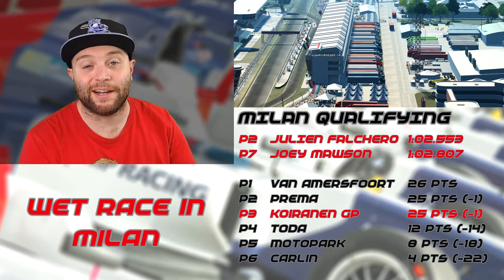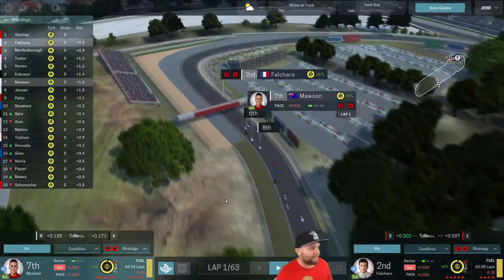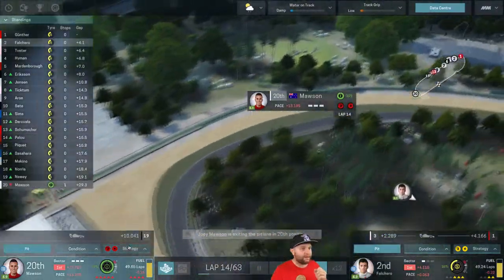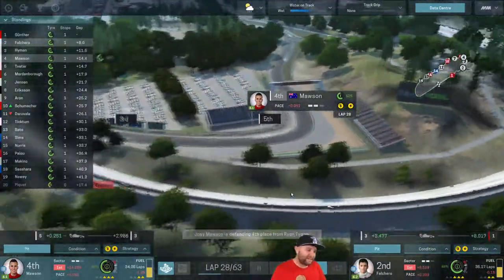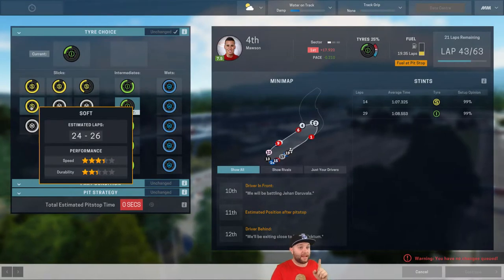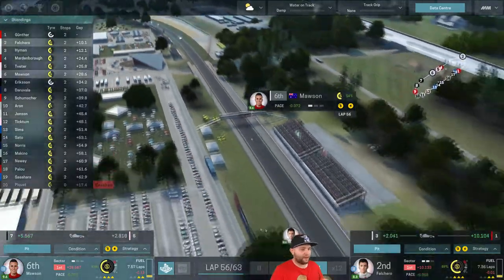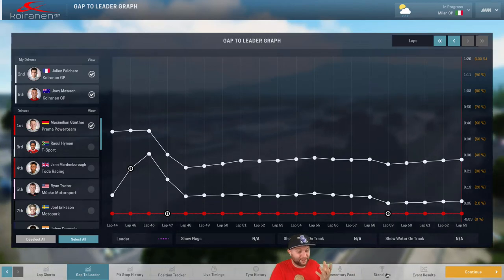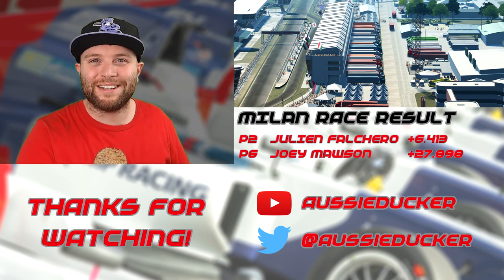Race to the Top MM Career | Motorsport Manager | Part 4 | MORE RAIN!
The fourth episode in my long-term Motorsport Manager career Race to the Top, that sees us become the Team Principal of Formula 3 team Koiranen GP using the Fire 17 mod. Another successful Qualifying (although not as successful as Guildford!) sees Falchero on the front row with Joey Mawson close by in 7th. Can an early pit stop help Mawson when the rain starts to fall?

► WANT TO START AT THE BEGINNING OF THIS SERIES? ◄

► OTHER GAMES I'VE PLAYED ◄